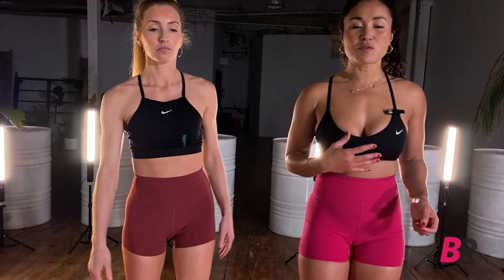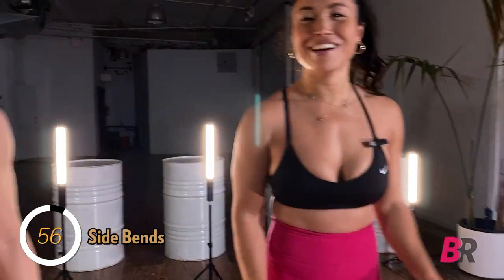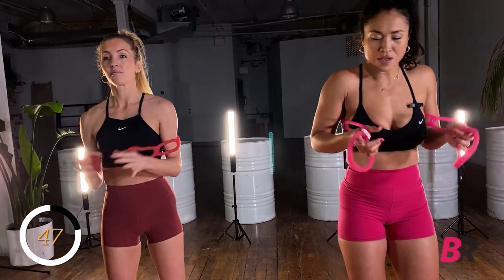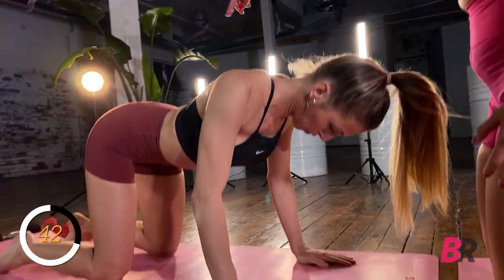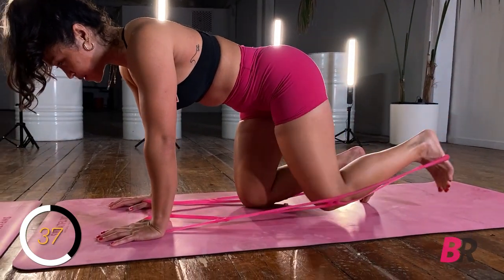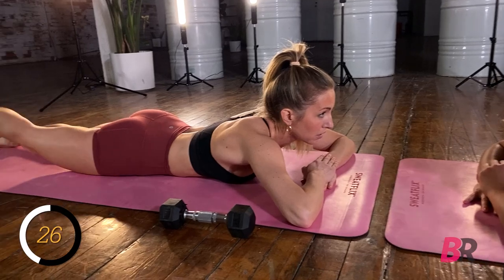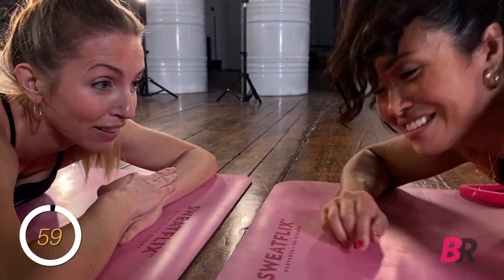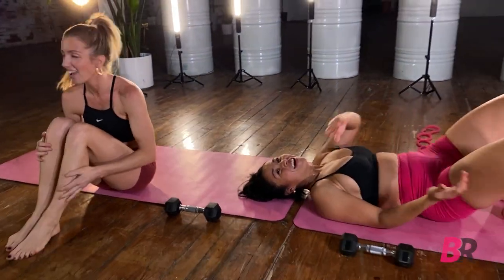Tone & Torch Bootcamp: Day 14 [FULL WORKOUT]